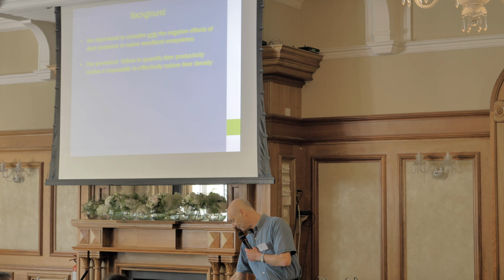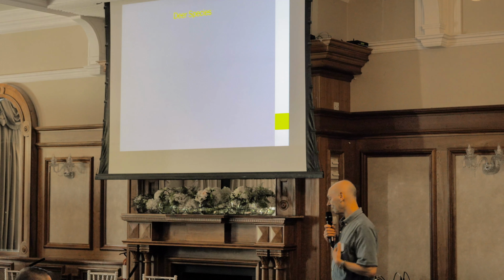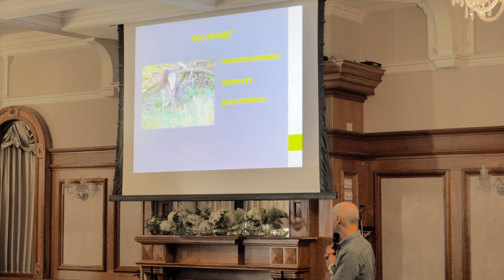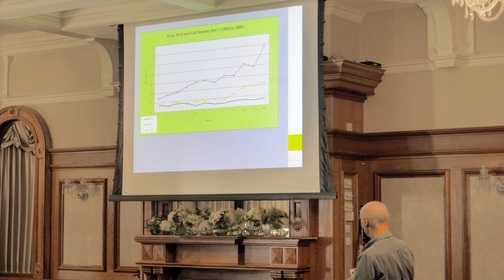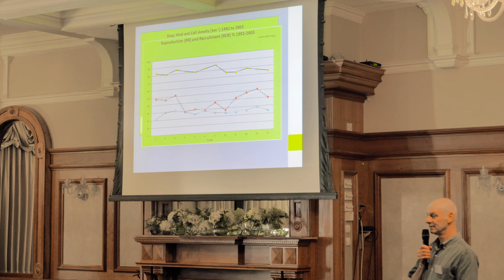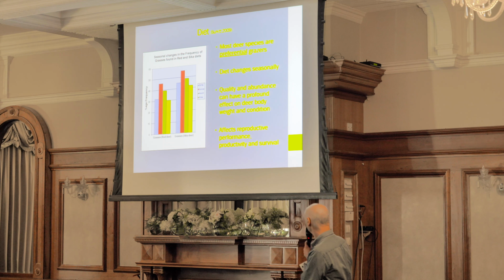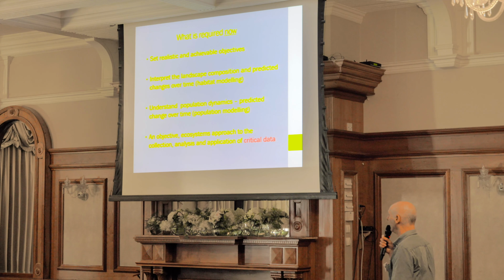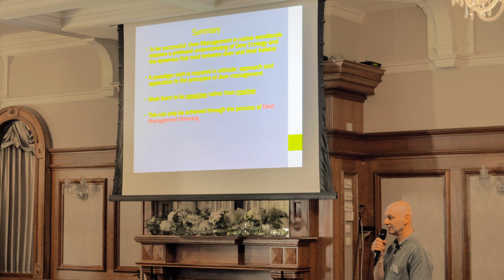Deer Ecology and Management in Native Woodlands | Dr. Tim Burkitt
Dr. Tim Burkitt - Woodlands of Ireland Conference 2018

Deer ecology and management in native woodlands

This talk was part of a comprehensive and in-depth conference on Ireland’s native woodlands which took place over two days, from April 30th to May 1st 2018 at the Glenview Hotel, Delgany, Co. Wicklow. The event titled ’20 Years A-Growing’ was organised by Woodlands of Ireland to celebrate two decades of work to restore, manage and create new native woodlands in Ireland.

Ireland has the lowest forest cover of all European countries at 11% land cover, of which only 1.5% is native woodland; on average, over 40% of the 33 EU Member States are wooded. Up to 2020, Government targets are to create up to 6,500 acres of new native woodlands and to manage nearly 5,000 acres of existing native woodlands in the current Forestry Programme.

Funds of over €20million have been made available to invest in Irish native woodlands over the coming years and it is estimated that native woodlands provide valuable timber and non-timber services that contribute up to €100million to the Irish economy per annum.

Woodlands of Ireland is a national non-governmental organisation that is dedicated to the conservation and expansion of Ireland’s native woodlands since its inception in 1998.